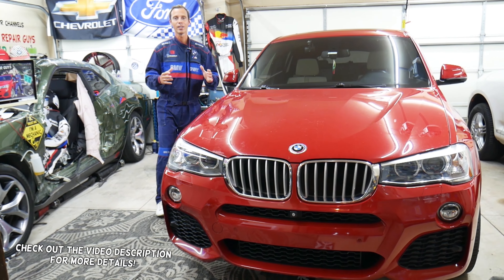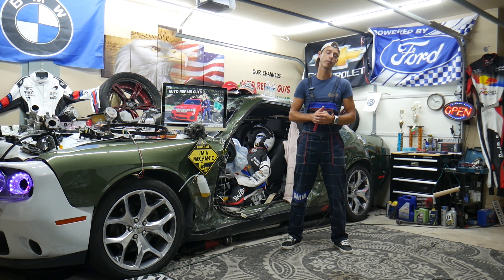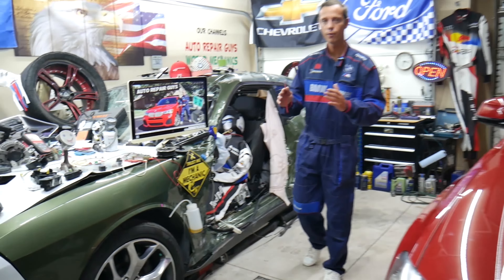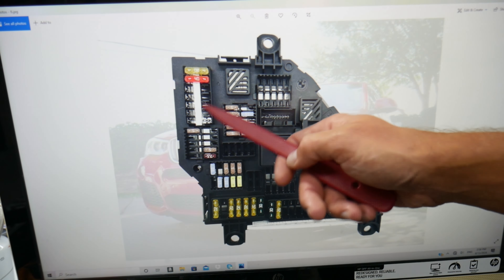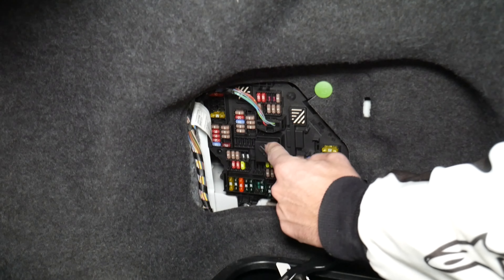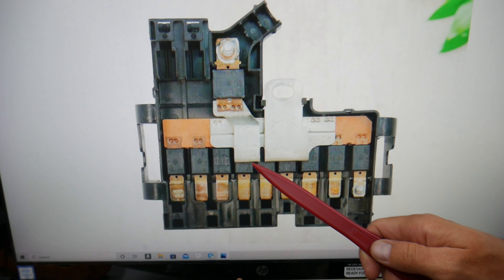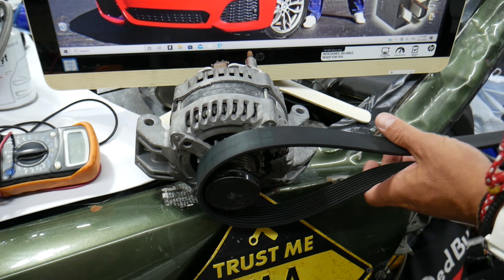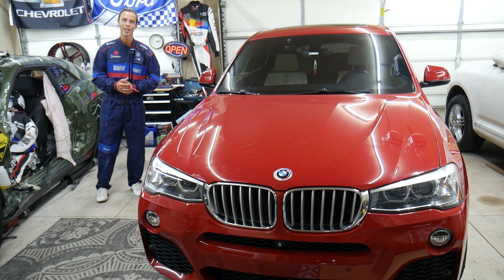Why Red Battery Light On BMW X3 X4 2010 2011 2012 2013 2014 2015 2016 2017 2018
More Parts Bellow ▼
If the battery light is on and you have BMW X3 X4 F25 F26 you want to know what can often cause battery light on on your BMW X3 X4 F25 F26 in this video we demonstrated some of the most common things that we see at the garage that cause battery light on on BMW X3 X4 F25 F26. We demonstrated why battery light is on, red battery Light on 2015 BMW X3 / X4 but the video may be helpful on:
2010 BMW X3 X4 F25 F26 why battery light is on, red battery Light
2011 BMW X3 X4 F25 F26 why battery light is on, red battery Light
2012 BMW X3 X4 F25 F26 why battery light is on, red battery Light
2013 BMW X3 X4 F25 F26 why battery light is on, red battery Light
2014 BMW X3 X4 F25 F26 why battery light is on, red battery Light
2015 BMW X3 X4 F25 F26 why battery light is on, red battery Light
2016 BMW X3 X4 F25 F26 why battery light is on, red battery Light
2017 BMW X3 X4 F25 F26 why battery light is on, red battery Light
2018 BMW X3 X4 F25 F26 why battery light is on, red battery Light